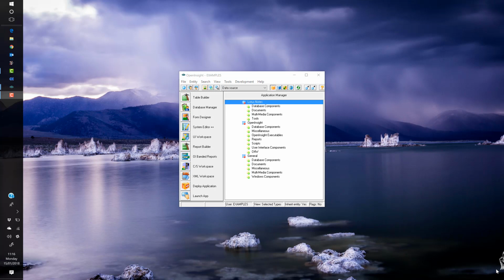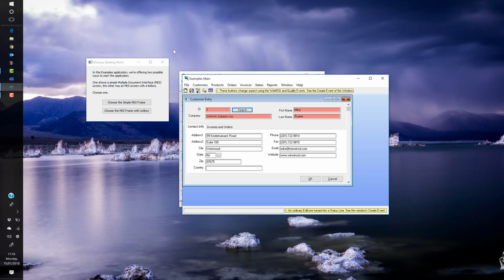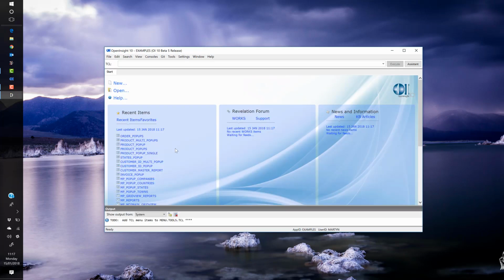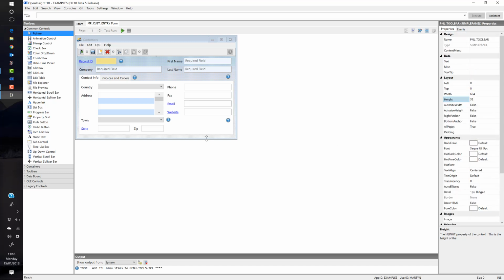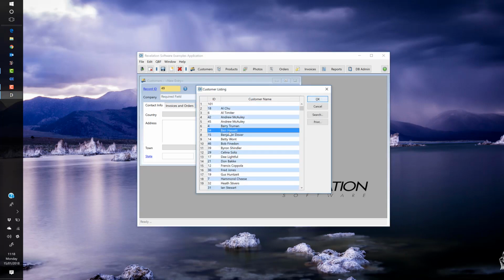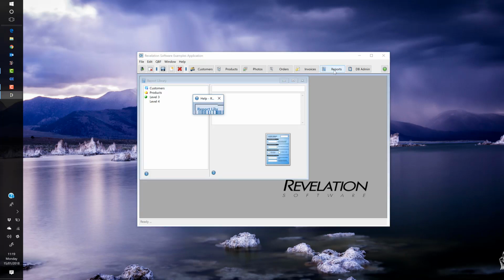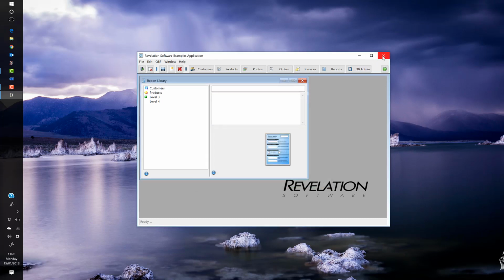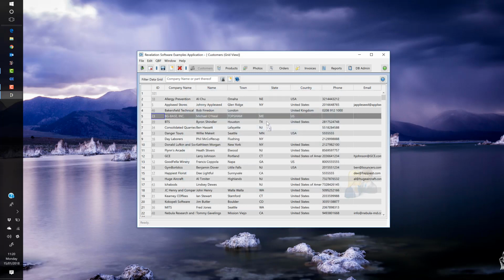New OpenInsight 10 Examples Application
A quick video showing the new OpenInsight Examples application following conversion and a little work on the user interface.  This is still a work in progress.